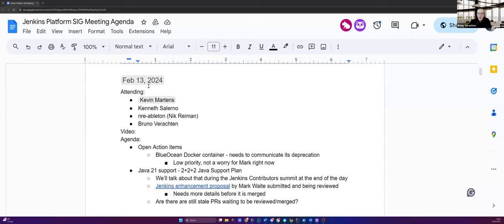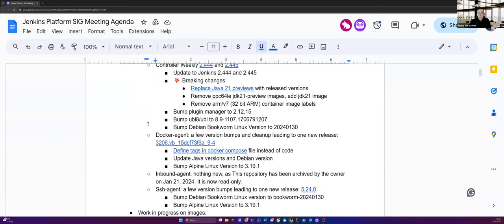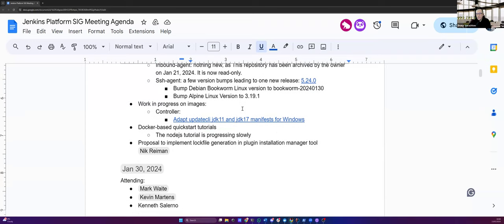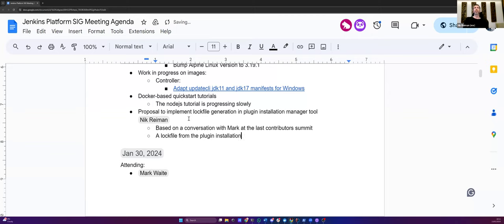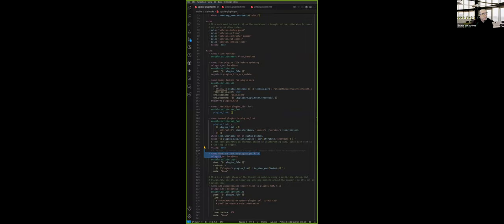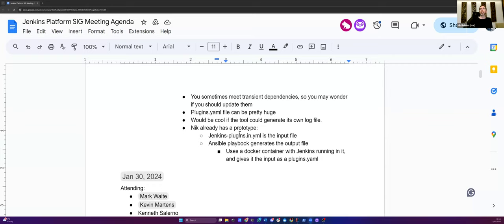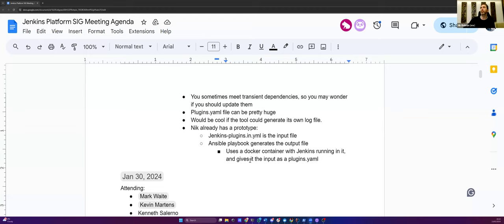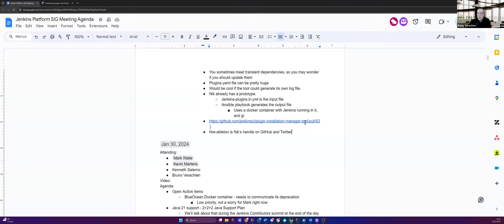2024 02 13 Jenkins Platform SIG